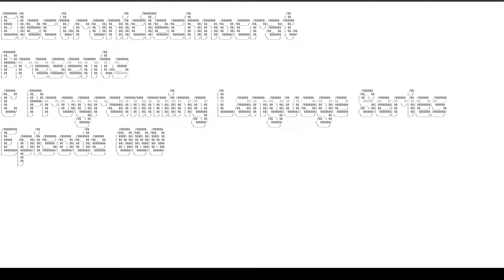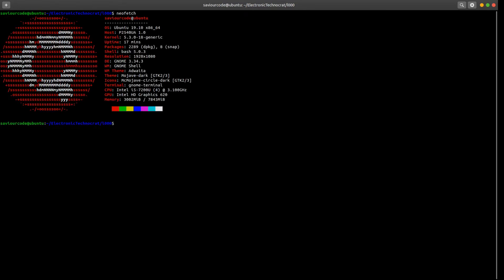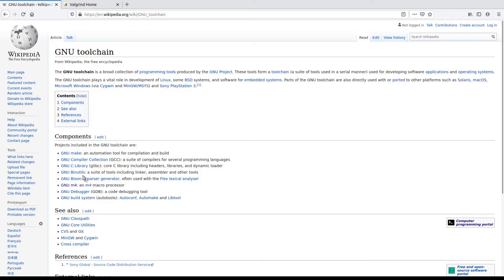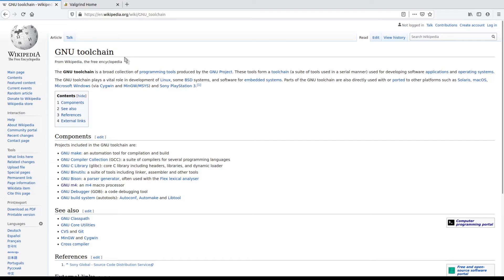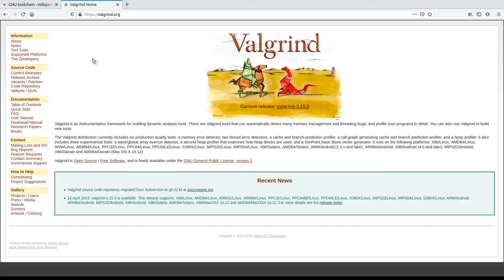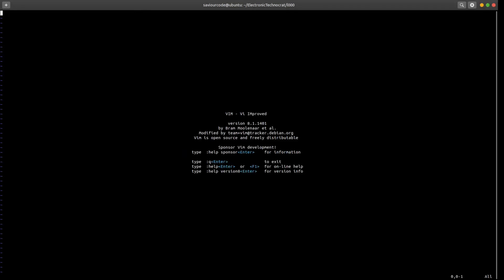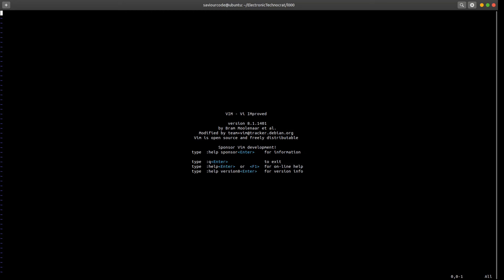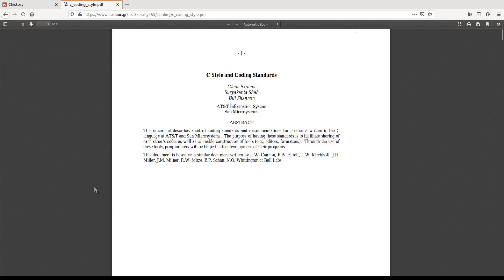C Programming Language Basics and Essentials |EPISODE 000|Feat @Sourabh Choure|Programming Series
Hello Everyone, Welcome to ElectronicTechnocrat. So, today’s video and the upcoming videos in this programming series, we will be collaborating and there won’t be any standalone in this series.

In this Programming series, We will be explaining the basic and most essential parts of C Programming Language. Not only it will help you to understand how a computer works but it also will form the base for high-level programming languages like C++, Objective-C, or Java.

So, sit back, relax, and enjoy quality time with us.